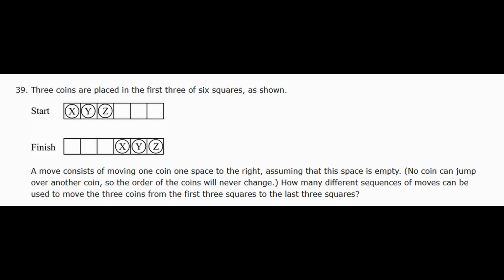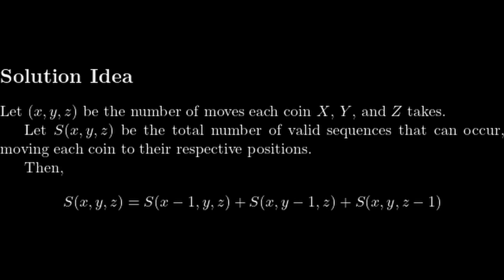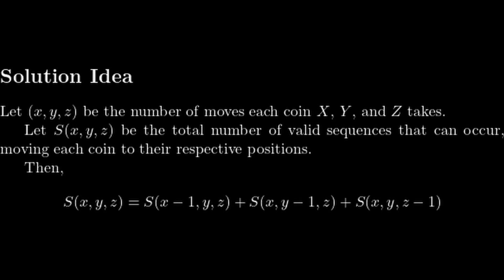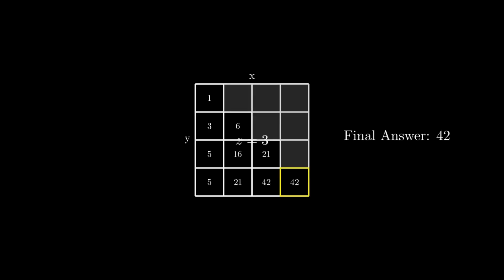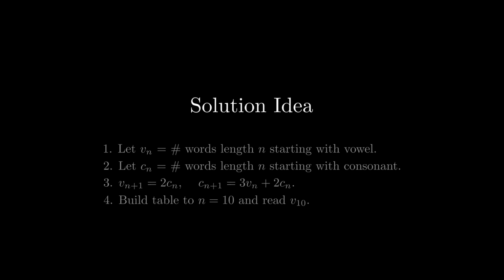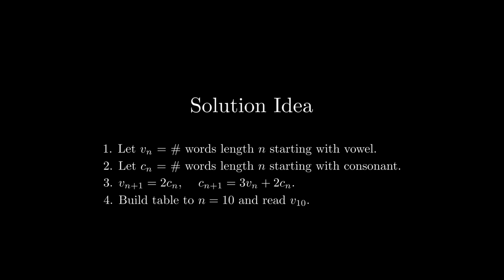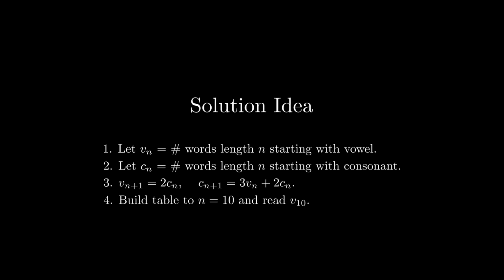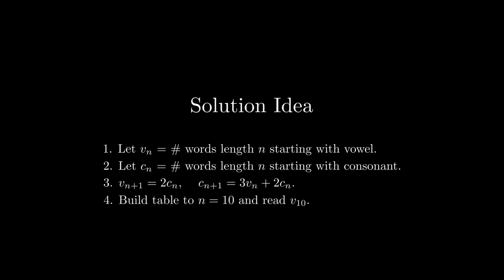Introduction to Counting in Math Contests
For UWaterloo Math contests